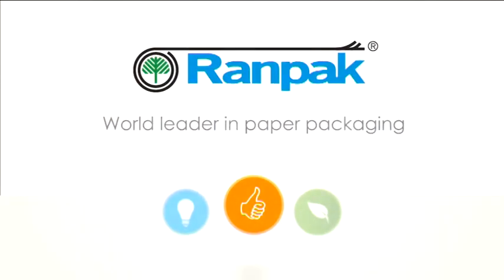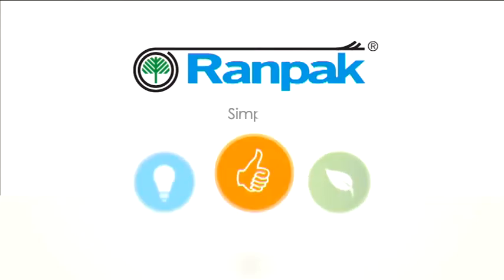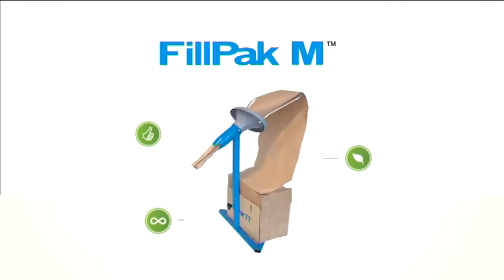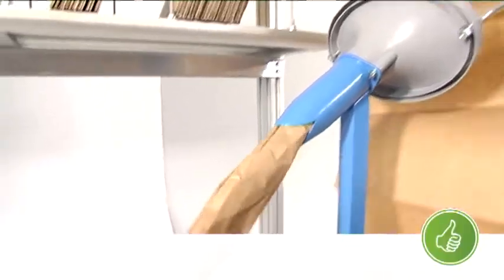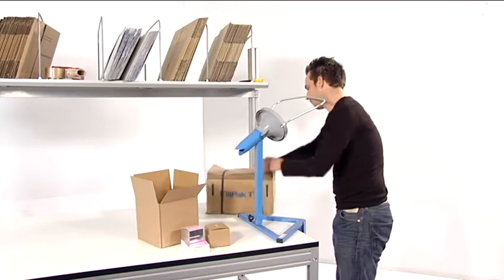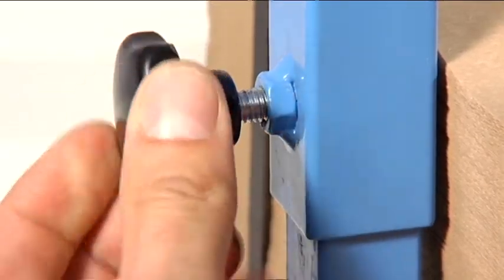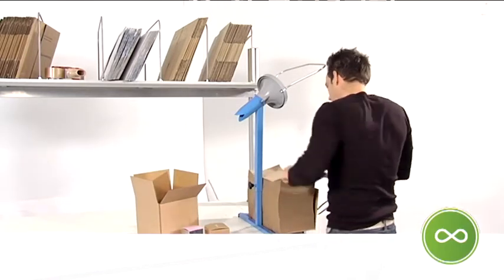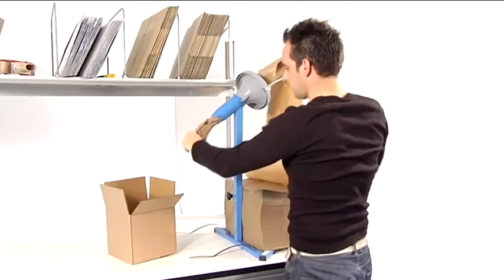Pack with PAPER: Fillpak® M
The converter transforms single-layer paper to fill a large volume. The ideal solution for low volumes or single packing stations.